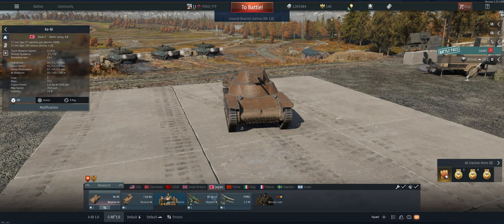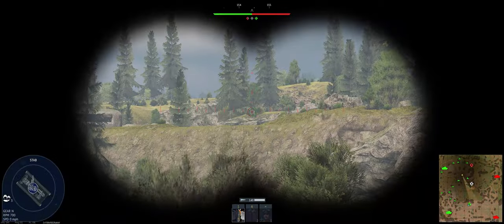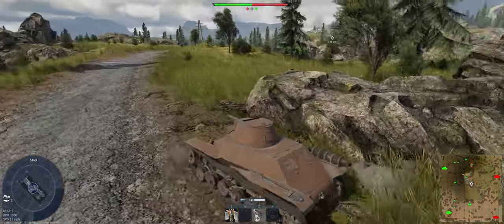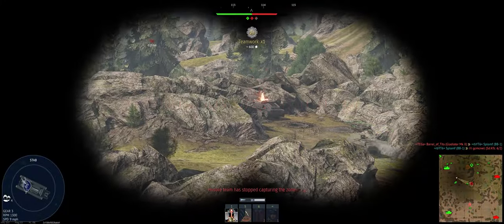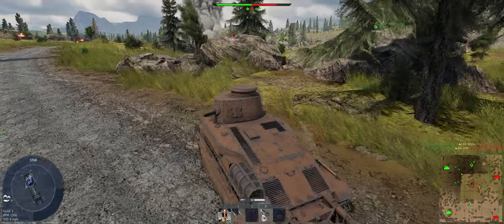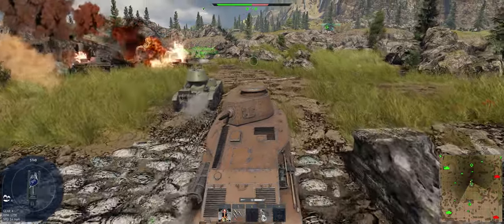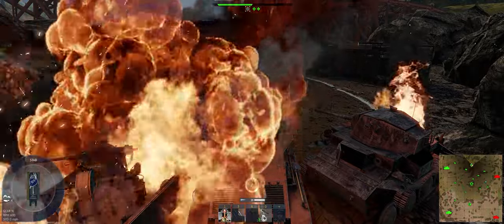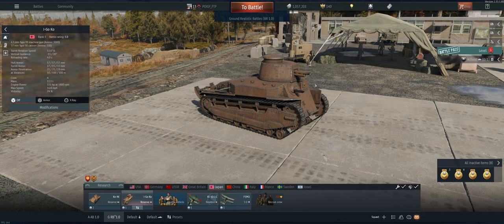Ke-Ni - Ground Realistic - War Thunder - Free to Play - Tutorial 1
0:00 Intro
0:12 Pre Game
3:29 Gameplay
11:07 Post Game
11:53 MURIUCH!